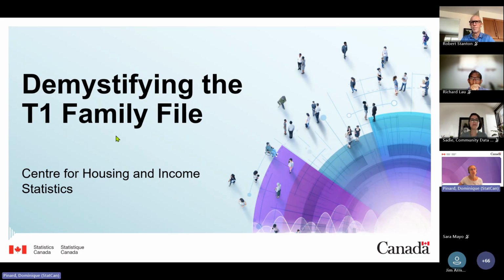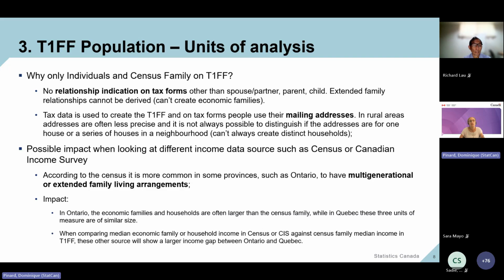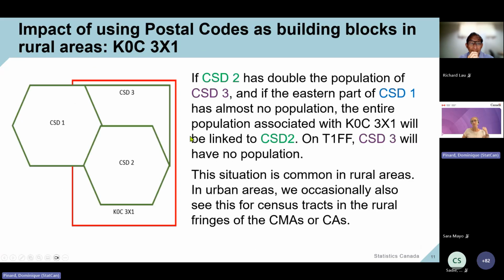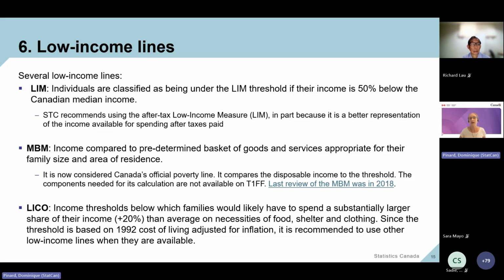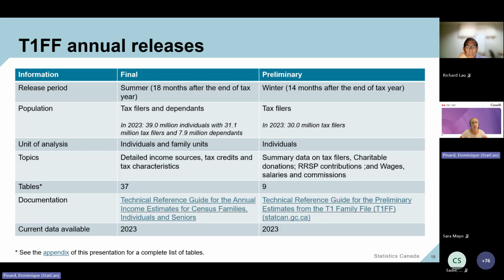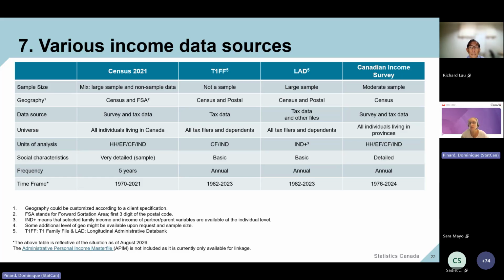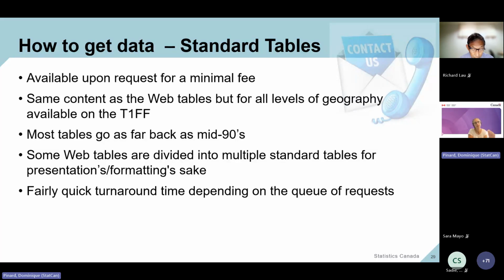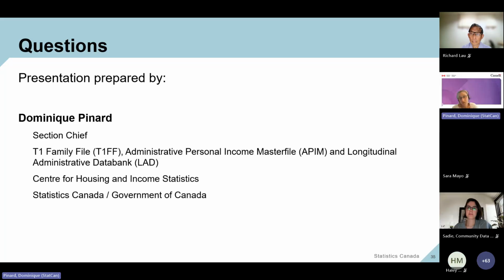T1 Family File - Statistics Canada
The T1 Family File (T1FF) is a large dataset based on tax data and offers a wide spectrum of possibilities. This presentation will cover various aspects of the T1FF, incluing its mandate, population, geography, typical data usage and coming redesign.